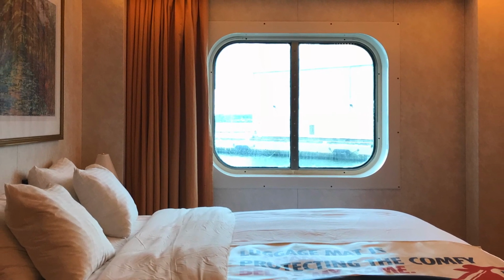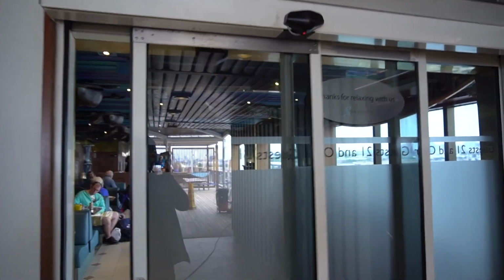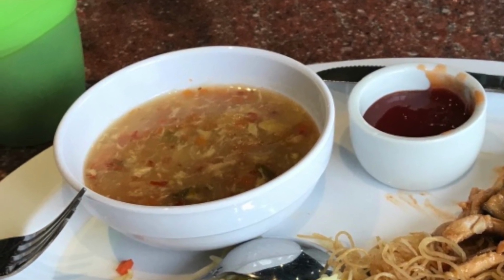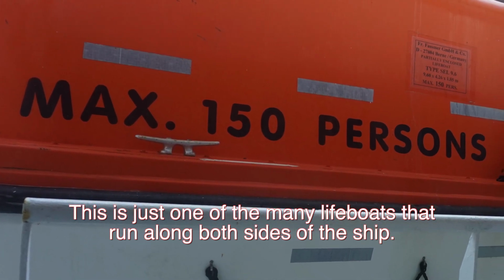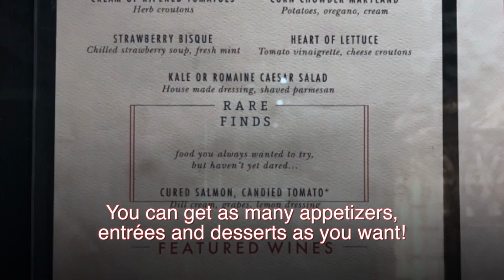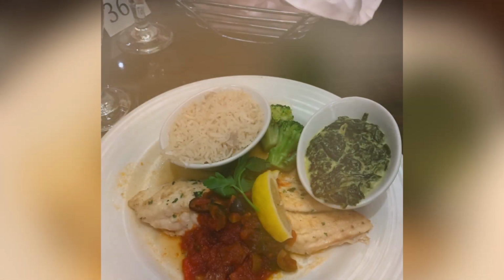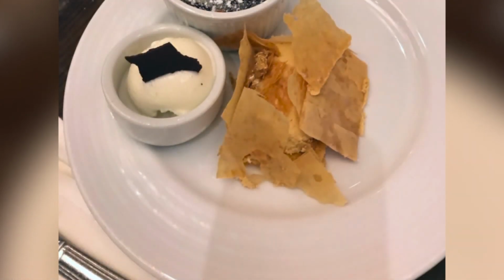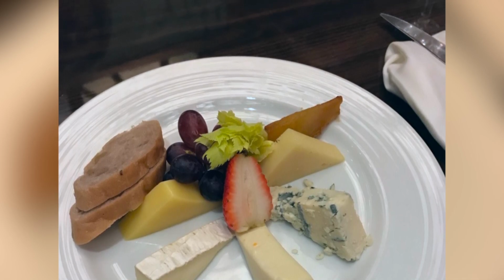Carnival Pride 2018 Vlog 2: Safety Briefing and LOTS of FOOD!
My 2nd vlog aboard the Carnival Pride. I'll talk about the safety briefing (evacuation drill), lunch and 1st dinner in The Normandie Restaurant. :)